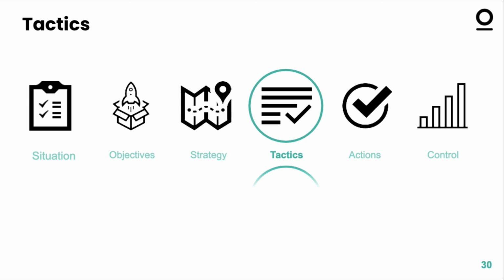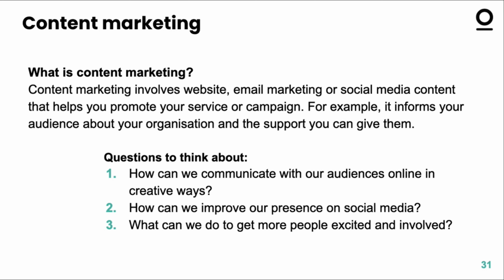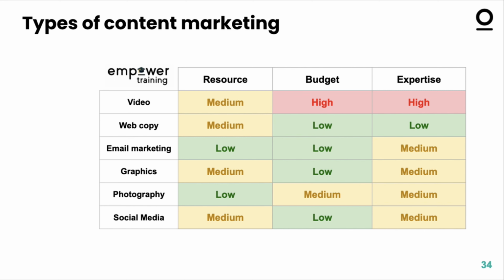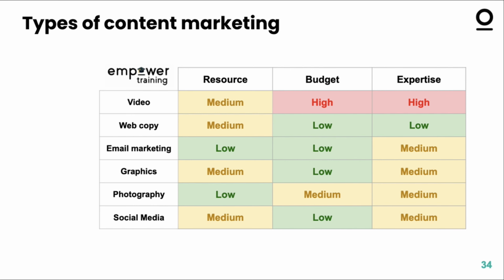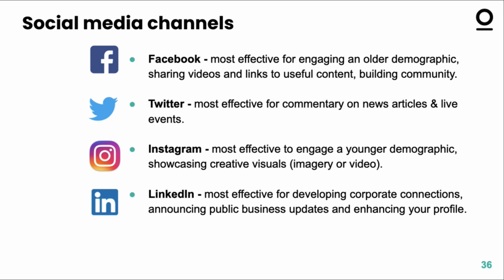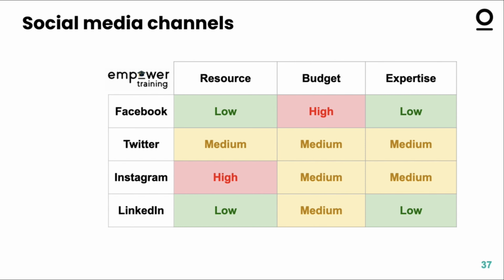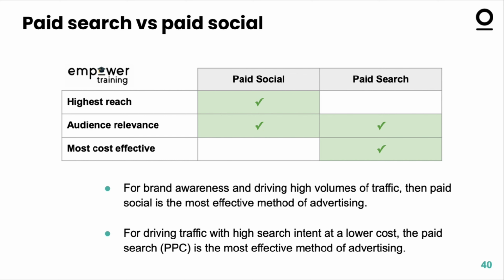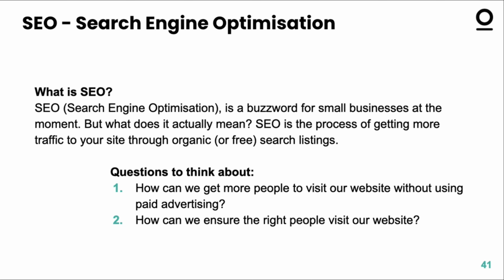Digital Marketing Tactics | Intro to Digital Marketing | Empower Agency Training